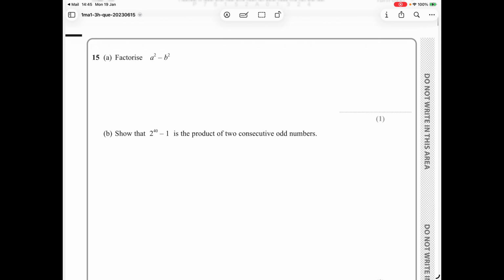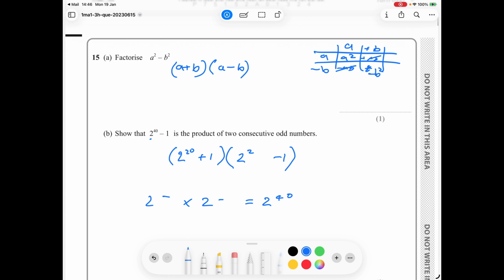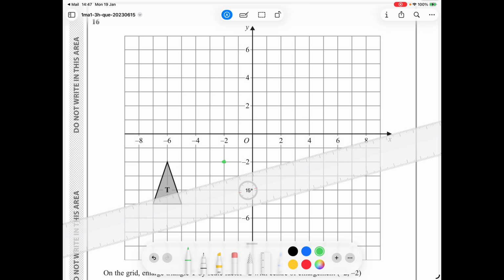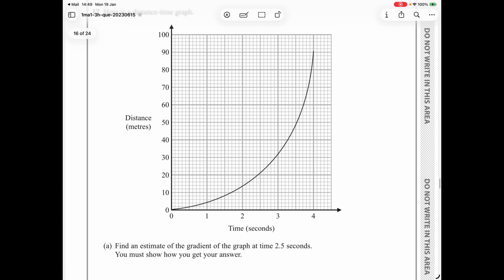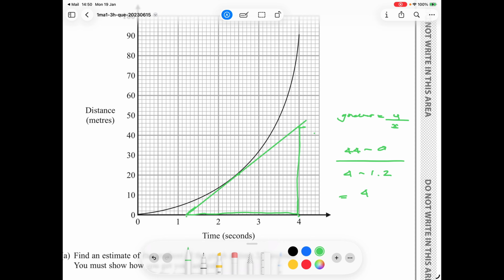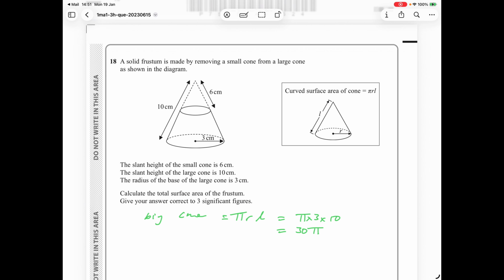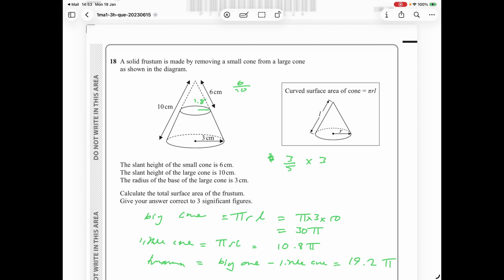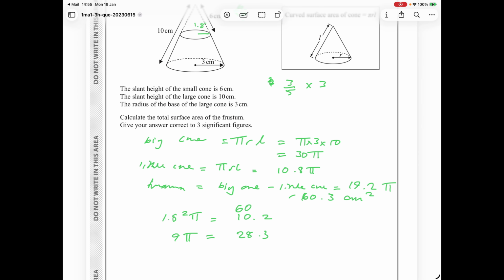How to do difference of 2 squares Edexcel GCSE 14 June 2023 Q15,16,17,18